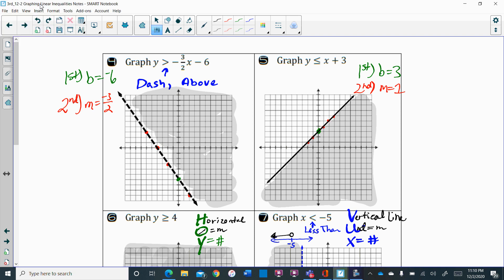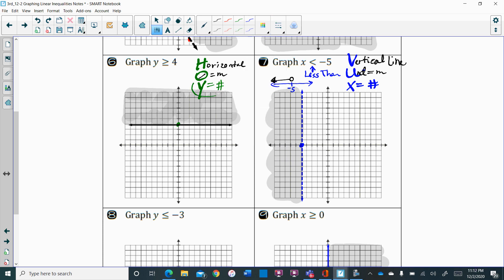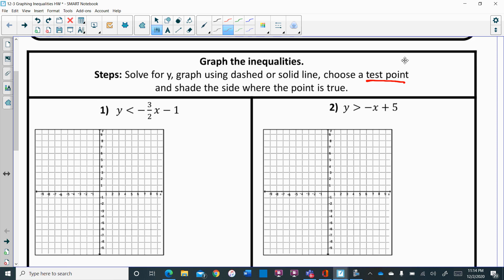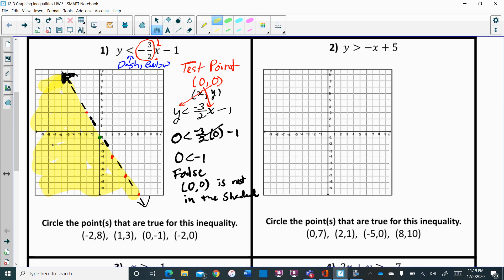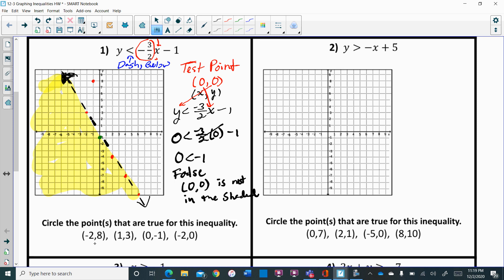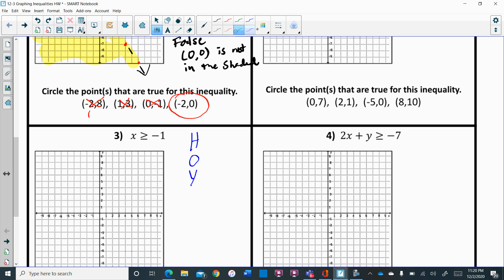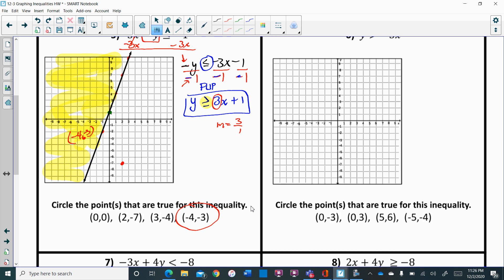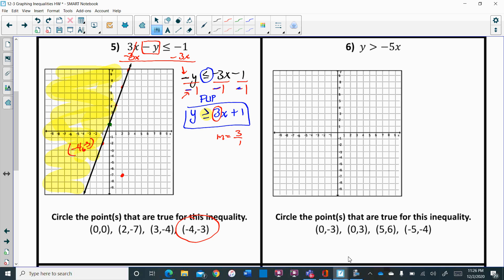HW Graphing Linear Inequalities